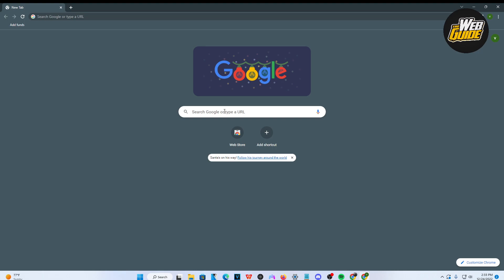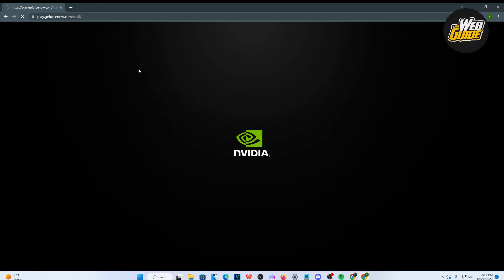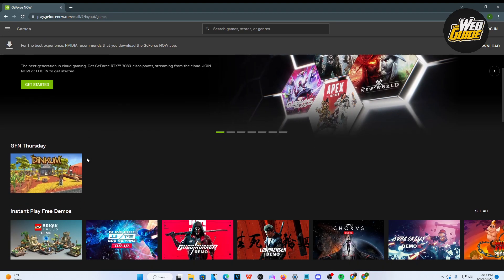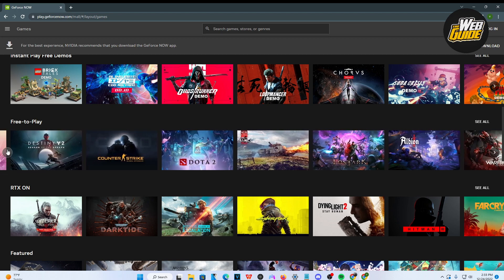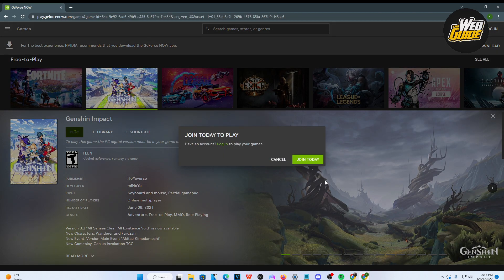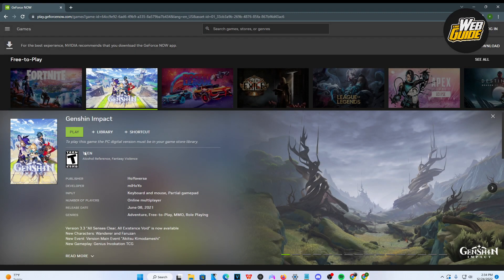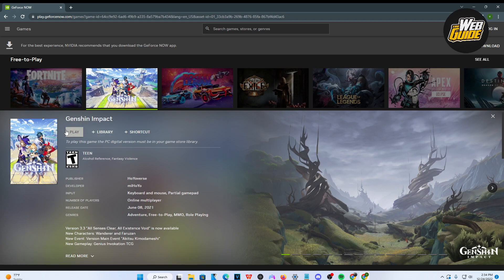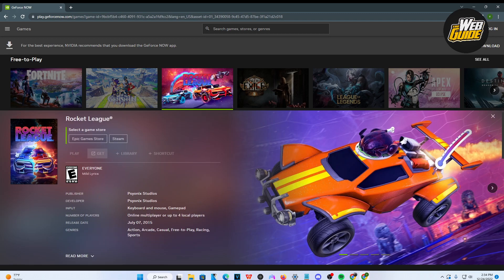How To Unblock Games on A School Chromebook!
In this video, we'll show you how to unblock games on a school Chromebook! Chromebooks are great for school, but sometimes you want to access games that are blocked on your device. This video will show you how to unblock games on your school Chromebook so you can continue to enjoy your gaming experience! Unblocker